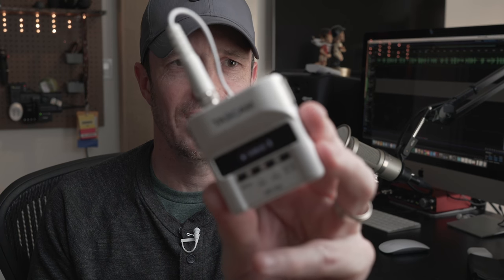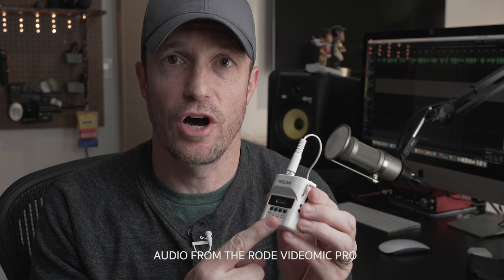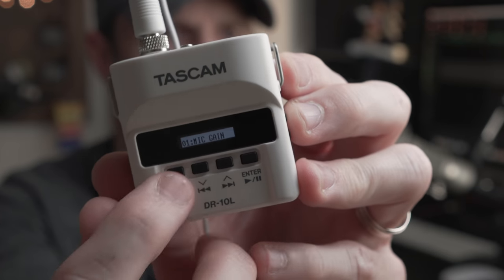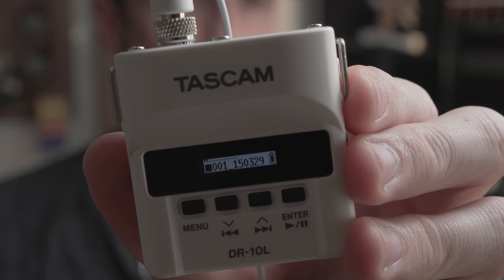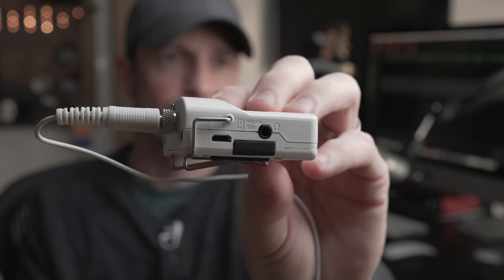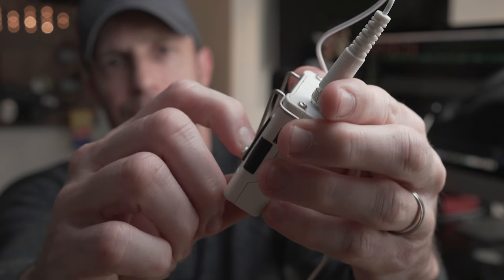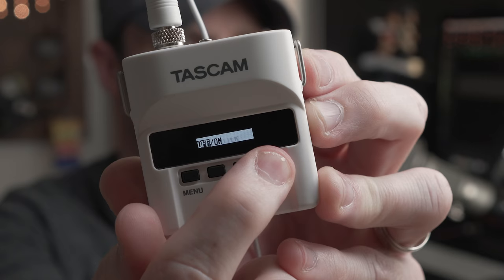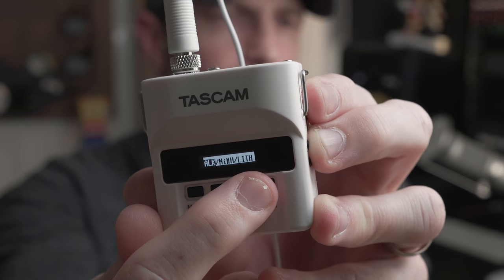TASCAM DR-10L Overview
Improve your audio for video with the Tascam DR-10L lav mic recorder combo. I've added it to my Kit.com/rayortega  and I think it's a great option for audio with any camera.

The DR-10L helps you get better audio by recording the audio separately and then syncing with the camera's audio in post production. Not the fastest workflow but if you're looking for a quality solution that is more affordable than most good wireless systems, this could be the unit for you.

I picked this up cause it was on sale. At full price there are probably better options but you can't beat the form factor and ease of this little recorder.

The small size allows you to put this recorder into your pocket or clip to your belt, then simply put the lav mic near your mouth and you'll get clean audio that sounds present and warm.

Not being tethered to the camera or relying on RF transmission like wireless, allows you to move anywhere without the need to worry about distance from the camera or interference from external frequency interference.

I think for those YouTuber's just starting out, the DR-10L is a great option for pairing with any video camera without paying too much. With additional features like dual recording, a limiter, 24 bit recording, etc., you get a lot of power out of one small device.

Having to sync audio in the editing phase is not the most convenient but that is one compromise of a budget option for audio. However, most modern editing systems like Premiere Pro CC and FCPX have automatic syncing tools that make the process pretty simple.

For this video, I simply wanted to know if the audio was acceptable by my standards for quality and it is. There is a definite noise floor that I think is coming from the Tascam's own preamp but it's minimal you can hear in this video that it's not very noticeable which means this can easily be cleaned up in post production by using some light noise removal. But even if you didn't do that, the audio is perfectly useable.